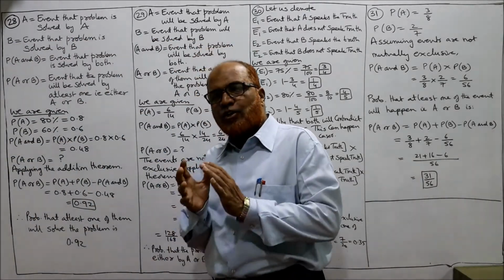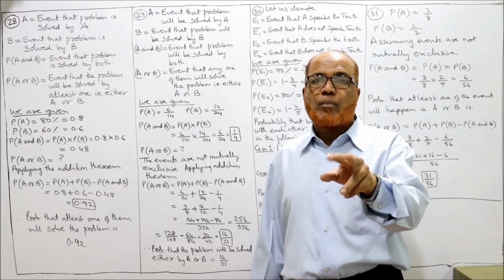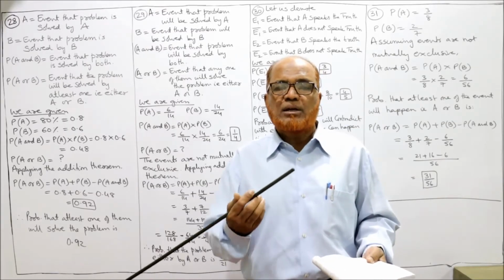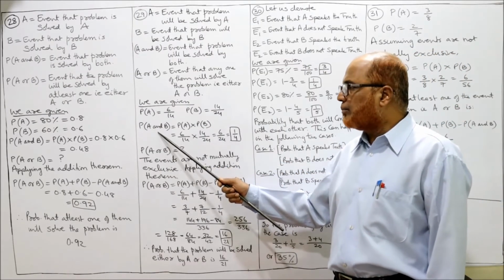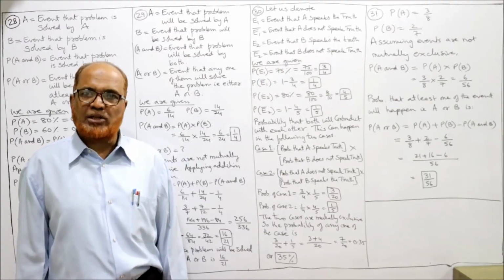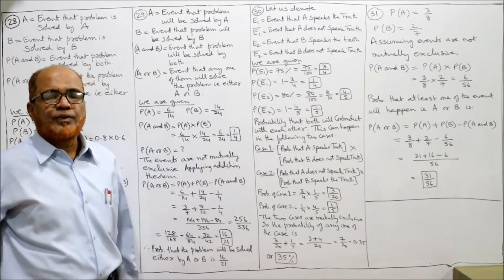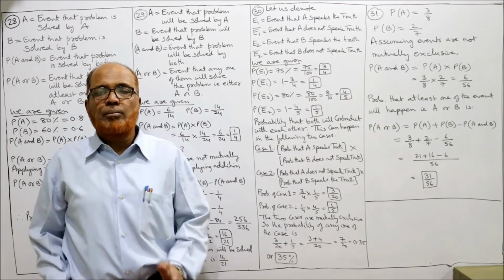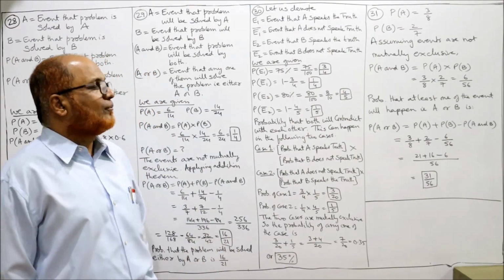Business Statistics II I Probability I Problems and Solutions I Part 5 I Khans Commerce Tutorial I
Hello Friends.
The contents of this video are  :
Business Statistics
Probability
Probability Theory
Probability Introduction
Probability Explanation
Business Statistics B. Com.
Probability Problems
Probability Problems and Solutions
Business Statistics Problems
Business Statistics Problems and Solutions

Watch the video till the end to get a thorough knowledge on Probability.